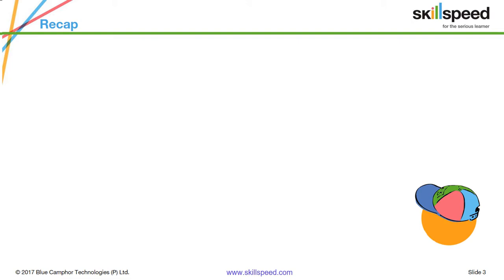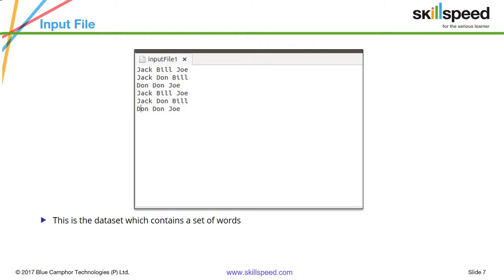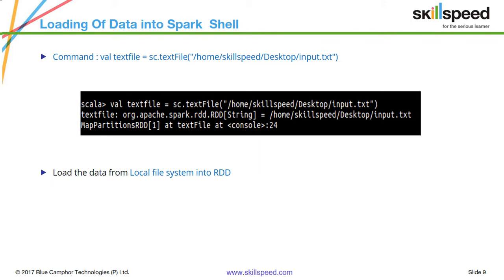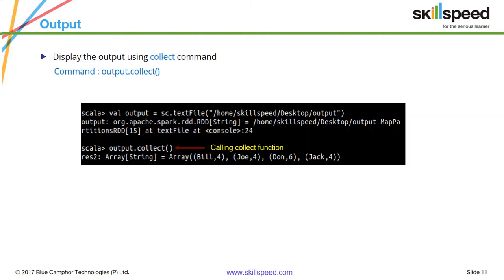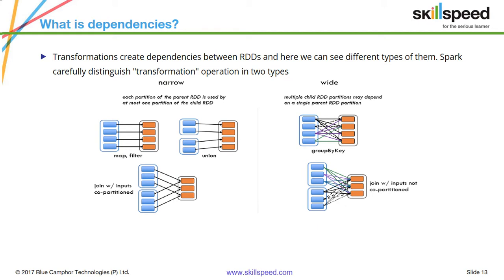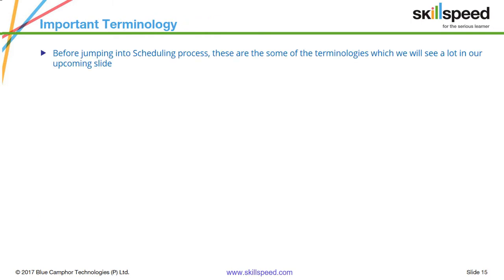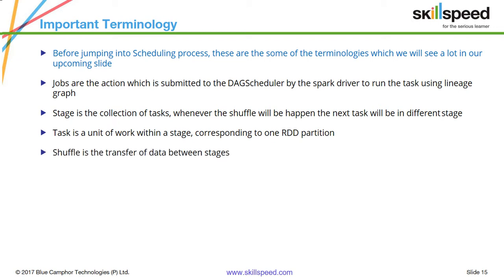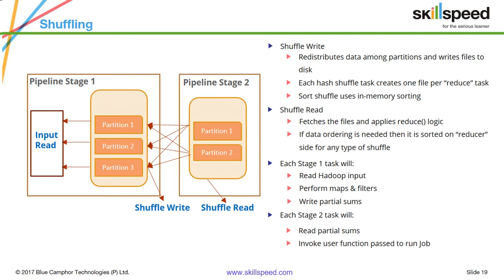Spark Wordcount Demo | Apache Spark and Scala Tutorial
In this Apache Spark WordCount Practical Example tutorial, the following concepts will be covered:

✓ How to Run WordCount Program in Spark
✓ Spark Job Operations
✓ Transformation Dependencies
✓ Scheduling & Shuffling Works via WordCount.

Skillspeed is a live e-learning company focusing on high-technology courses. We provide training experiences in APACHE SPARK & SCALA featuring 24/7 Lifetime Support, 100% Placement Assistance & Real-time Projects in Cloud Based Labs.